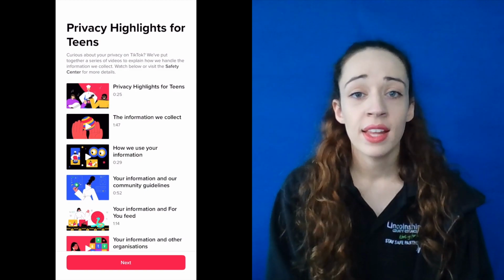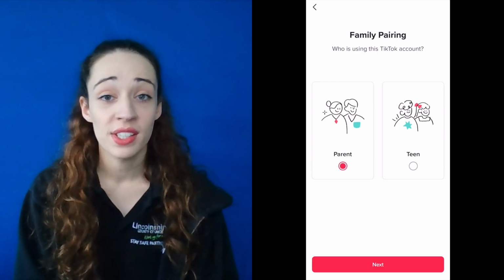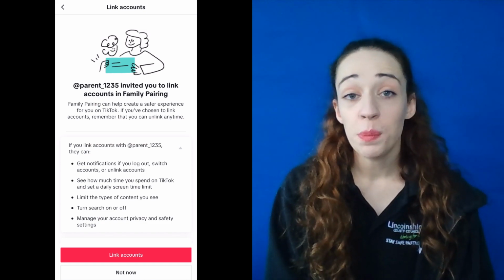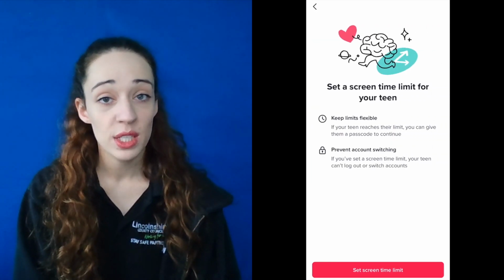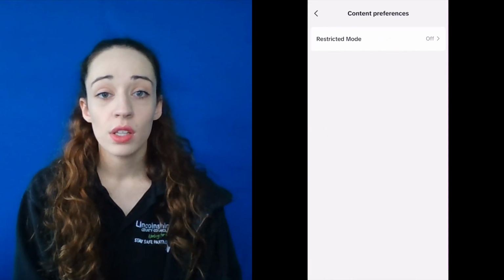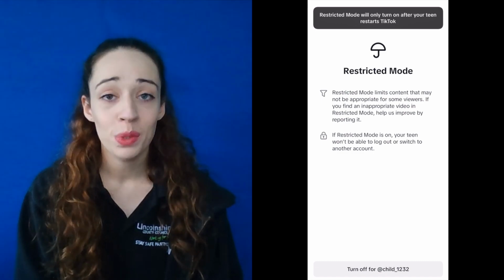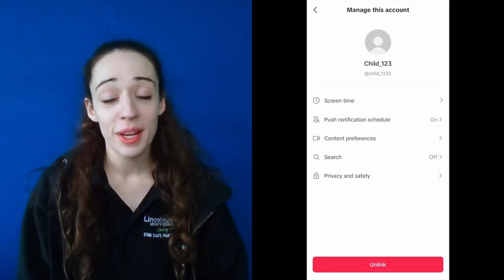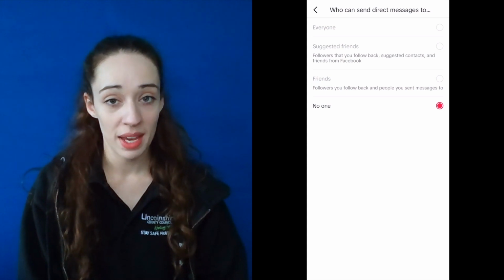Stay Safe Talks - TikTok Family Pairing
Emma talks through some of the features available on TikTok to help parents and carers manage their child's use of the app